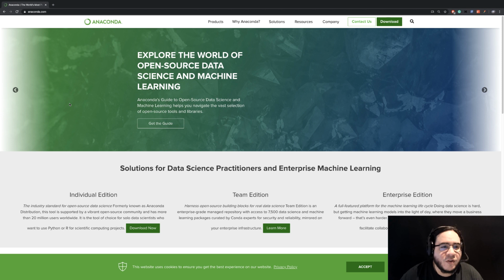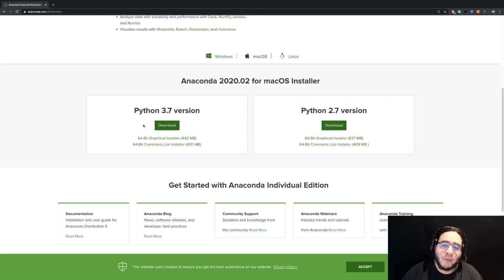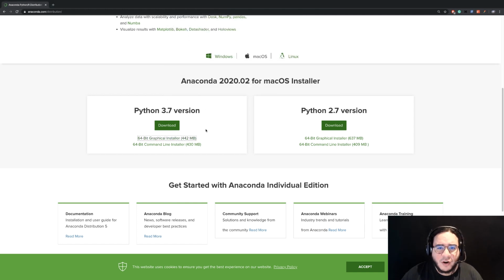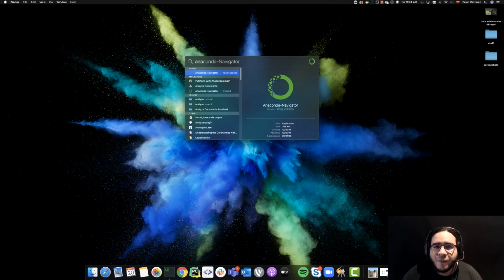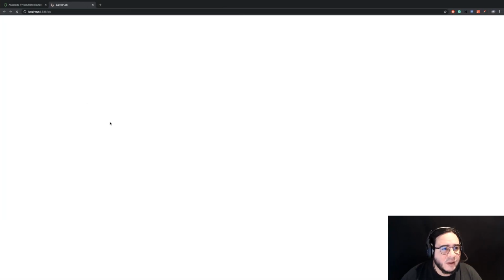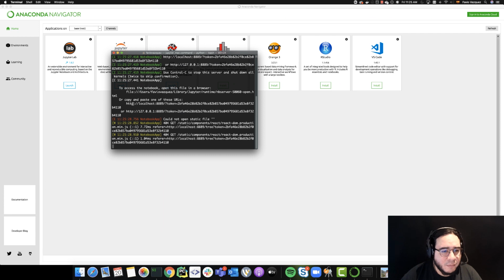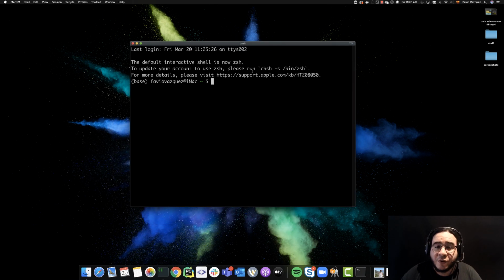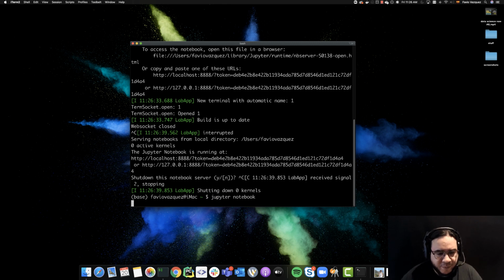Install Python with Anaconda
A short video on how to install Python from Anaconda and how to launch Jupyter Lab and Jupyter Notebook.